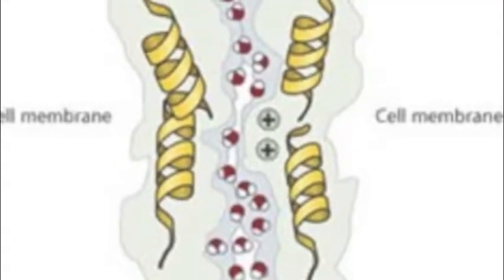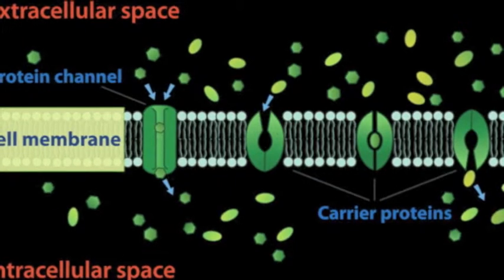AP, AB, MS, TL Membrane Transport